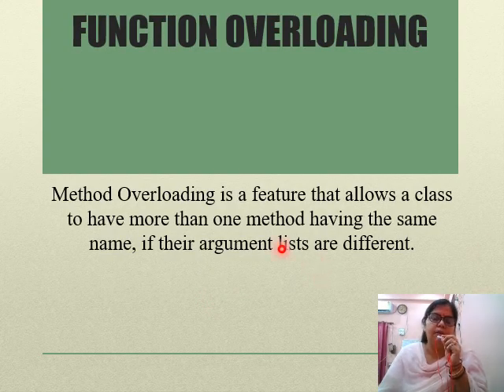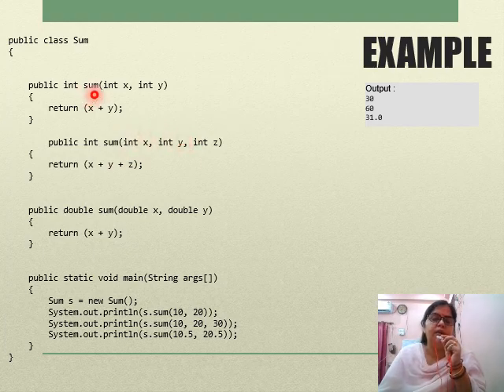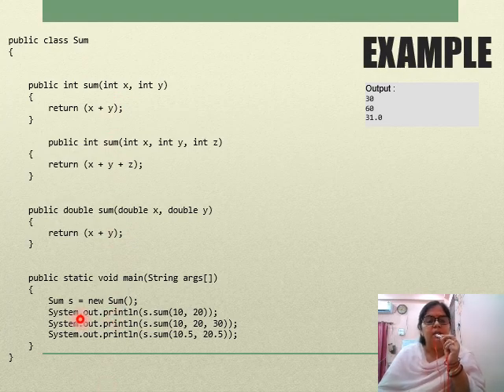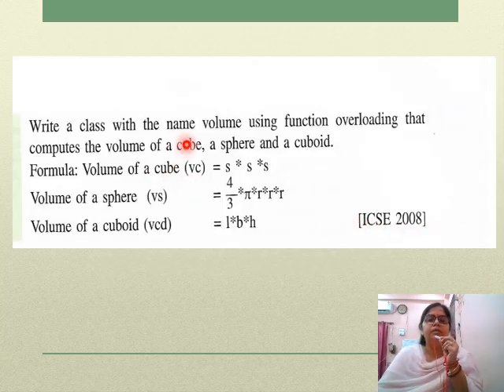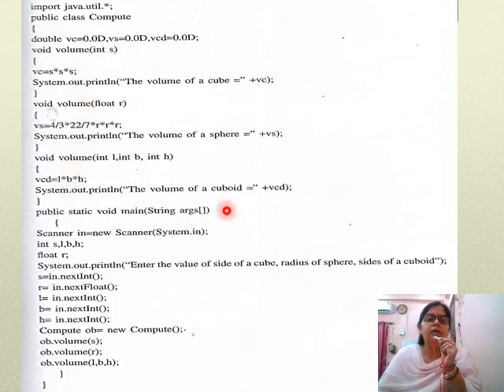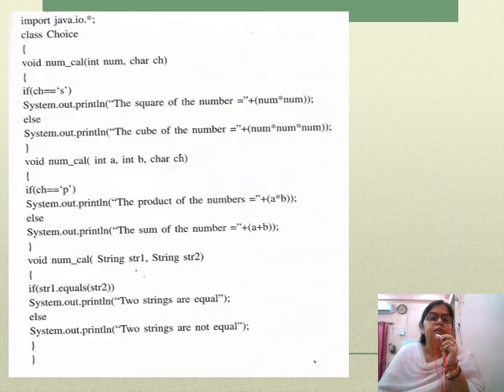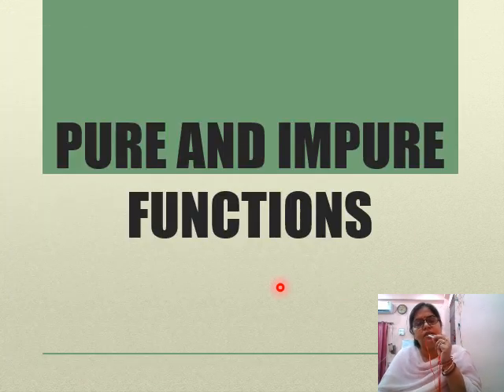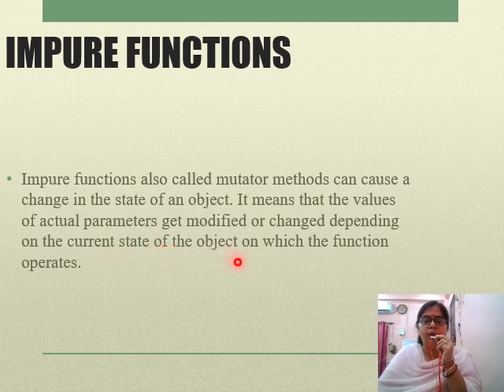Class 10-- Computer Applications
Lecture 3
Functions & Methods